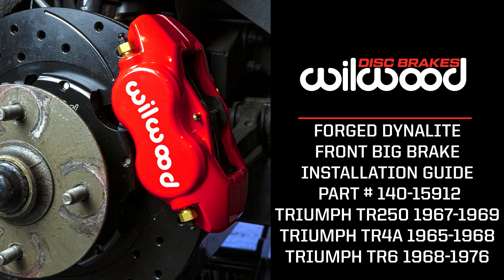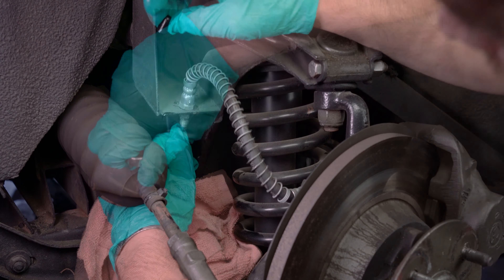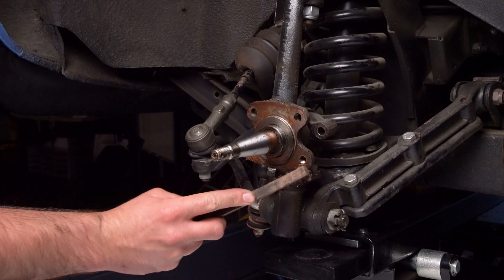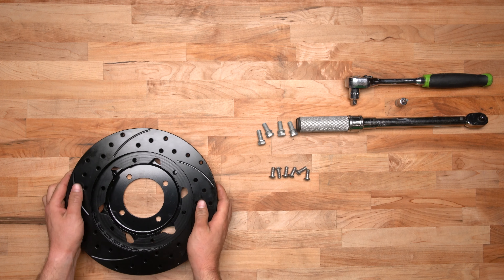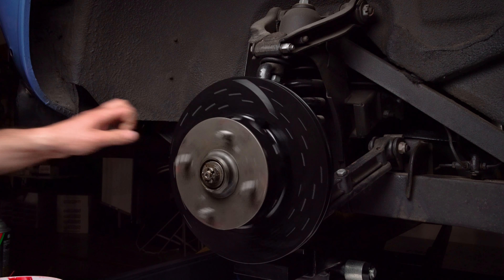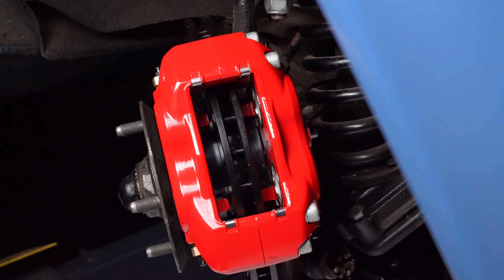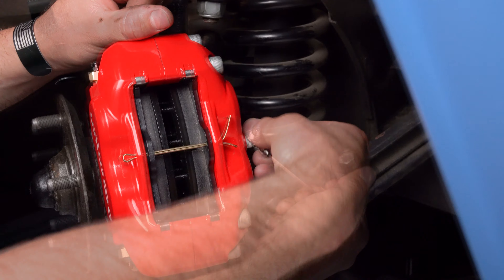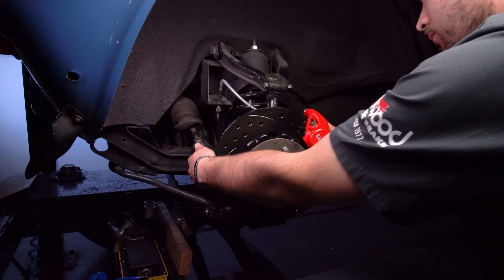1974 Triumph TR6 Wilwood Dynalite Front Big Brake Install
Follow along as we upgrade this T6R Triumph's front brakes to a Wilwood Dynalite Big Brake Kit.

0:00 Intro
0:08 Pause to Read through Provided Instructions. Verify Brake lines, Wheel clearance, and Prior alterations
0:21 Taking Reference Photos
0:33 Removing Old Caliper, Flexline, and Rotor
1:01 Removing Old Caliper Mounting Bracket & Dust Shield
1:23 Cleaning Mounting Surfaces
1:29 Installing Wilwood Caliper Mounting Bracket
1:54 Removing OEM Rotor from OEM Hub
2:03 Wilwood Hat to Rotor Assembly
2:24 Installing Wilwood Hat/Rotor Assembly to OEM Hub
2:39 Installing Hat/Rotor/Hub Assembly onto Spindle
3:02 Installing Wilwood Caliper
3:57 Installing Brake Pads
4:07 Installing Flexline
4:36 Reminder to Double Check All Work

Forged Dynalite Big Brake Front Brake Kit (Hat)

Forged Dynalite ProSeries kits provide high performance, big brake stopping power by combining modern brake technology with high-tech styling to update the brakes on your vintage Triumph. The OE two-piston iron calipers and solid plate one-piece rotors are replaced with forged aluminum, four-piston calipers mounted over larger diameter, certified alloy 30 vane vented iron rotors. The new two-piece rotor assemblies attach the OE hub with weight-saving forged aluminum mounting hats. The calipers feature an increase in effective piston volume to deliver higher clamping power with less pedal effort than stock. The thicker, vented rotor design adds cooling efficiency and durability to extend service life. BP series SmartPads add high response with increased resistance to fade and longer wear over typical OE replacement pads. These kits are a direct bolt-on to the OE spindle, use the OE hubs, and can be used with the optional wire wheel knock-off mounts, with no change in track width and without the need for modifications. Options for caliper colors and rotor styles are available to personalize the look on any car. For the on-track driving enthusiasts, additional track-only fortifications are available on a custom order basis by contacting the technical staff at the factory.